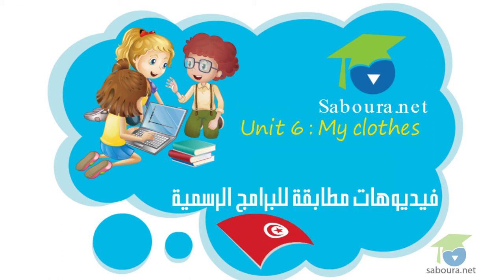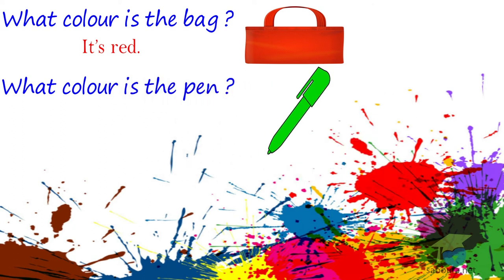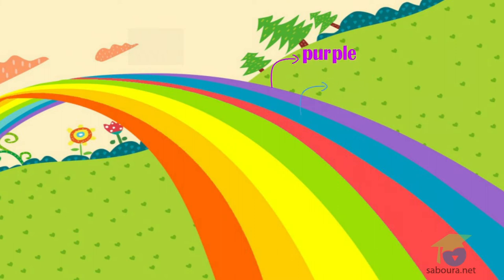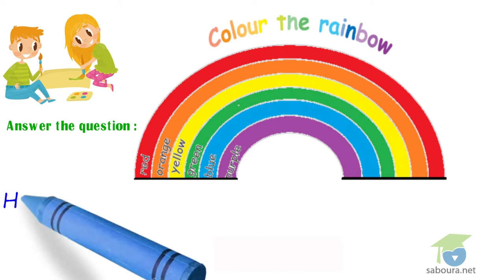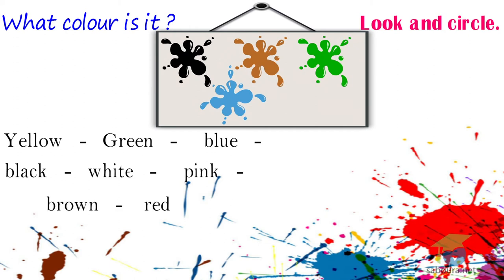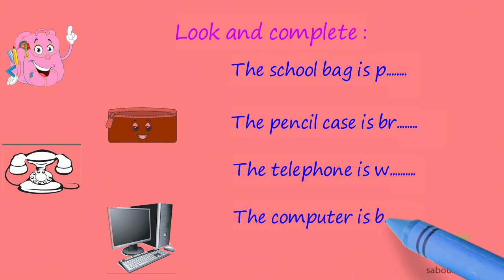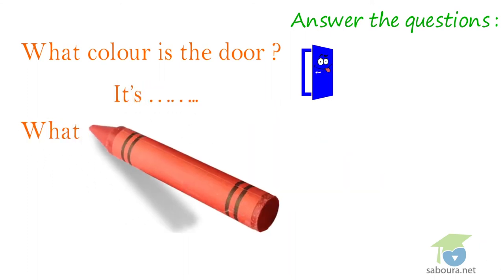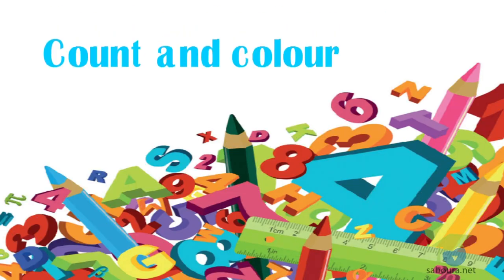18-Colours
تقدم منصة سبورة نت دروس دعم و تقوية في جميع المواد و المستويات و في اغلب المناهج الدراسية.
تواصل معنا على الواتساب و احجز حصة تجريبية مجانية قبل الاشتراك .